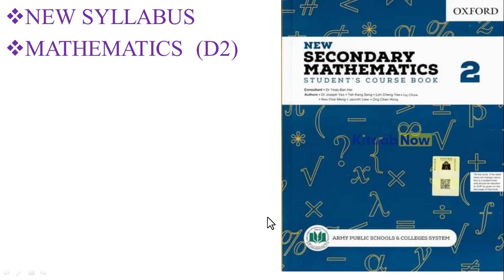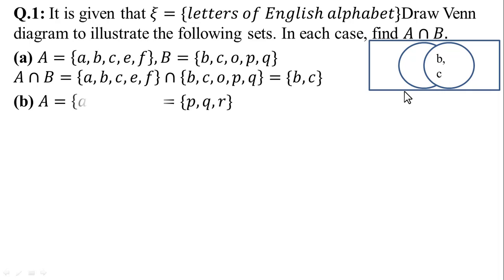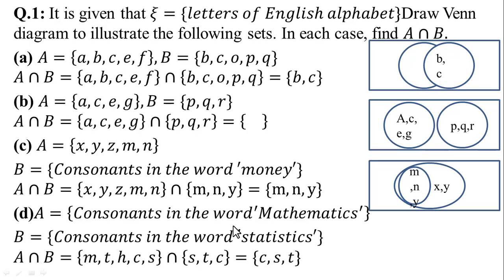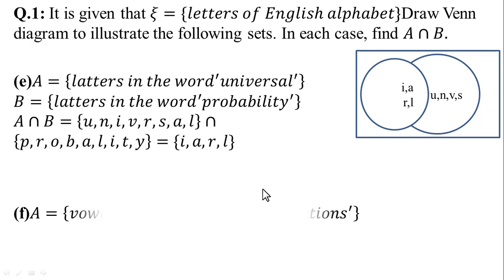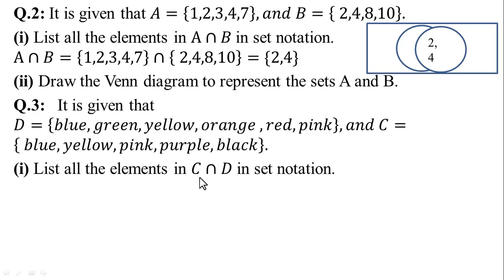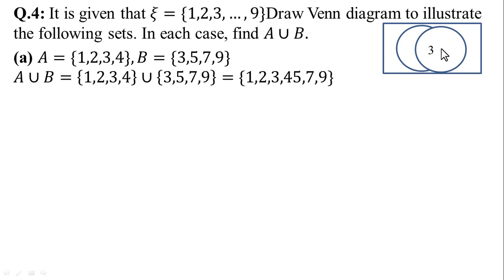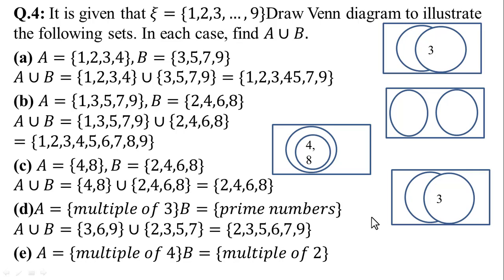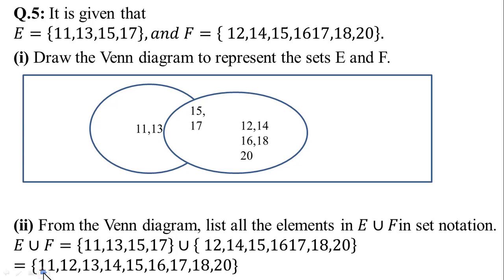(D2) New Secondary Maths Unit#3 Ex 3C Basic level 1-5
In this Video I Am Gonna Tell You How you can solve and understand oxford new mathematics (D2) New Secondary Maths Unit#3 Ex 3C Basic level 1-5

In this online lecture, Muhammad Azam Aslam solve and understand oxford new mathematics (D2) New Secondary Maths Unit#3 Ex 3C Basic level 1-5

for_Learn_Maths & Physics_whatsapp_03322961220